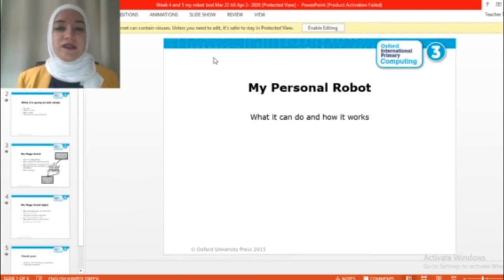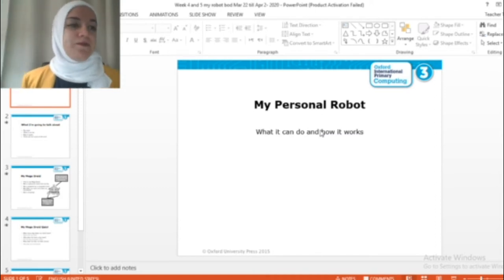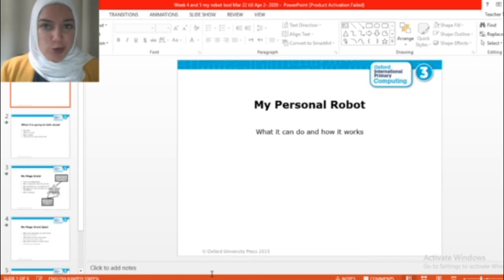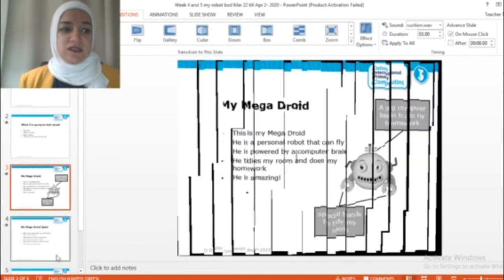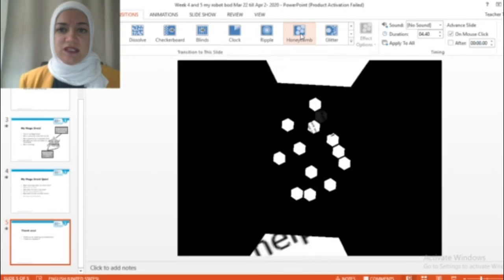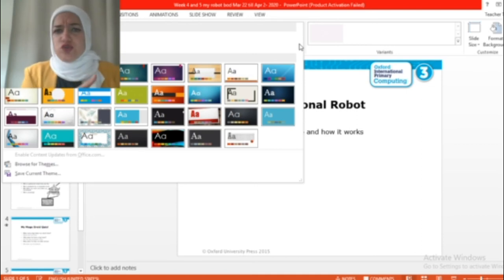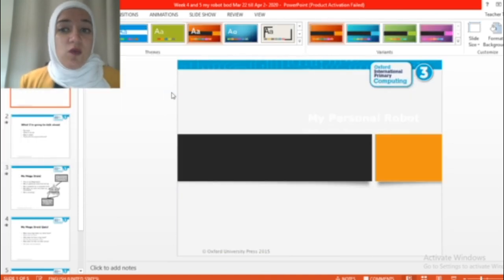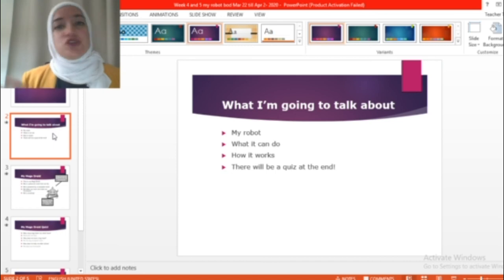Transitions and Themes Year 3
Open the SMS school system and download the presentation powerpoint file.
Practice at home as much as you can.
Stay Safe!